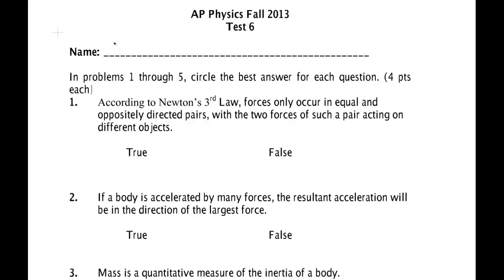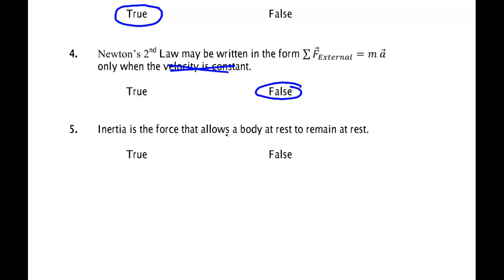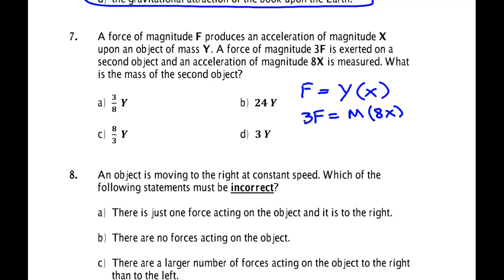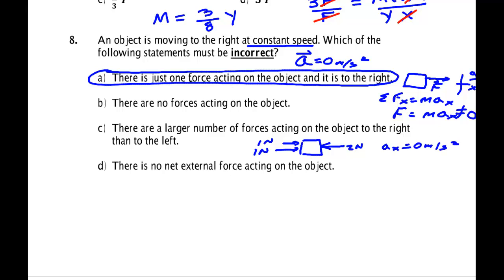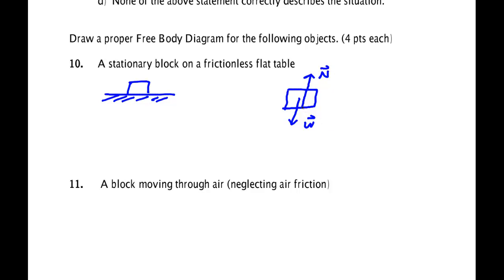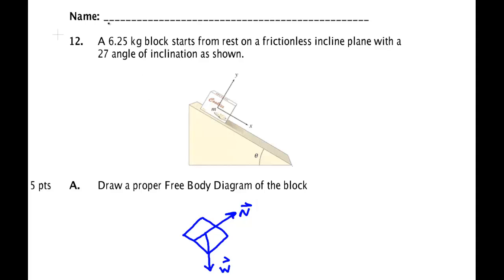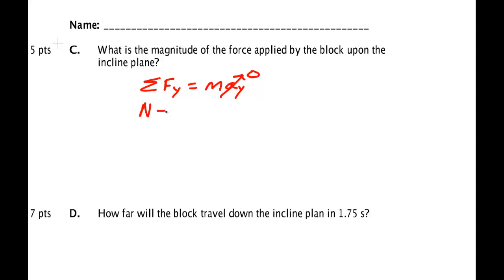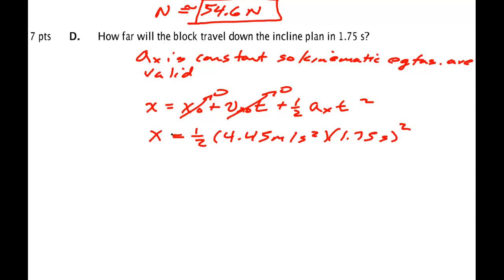AP Test 6 Key Part 1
Solutions to problems #1-12 on Test #6 in Fall 2013 AP Physics class. Topics being assessed are Chapters 1-4 of Physics 6th by Giancoli with emphasis on Newton's Laws in Chapter 4 excluding friction.